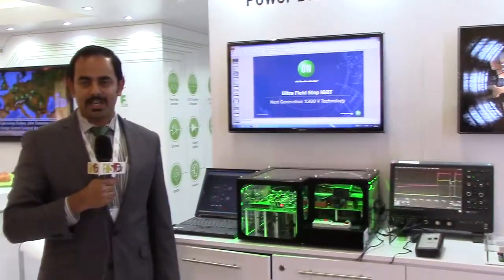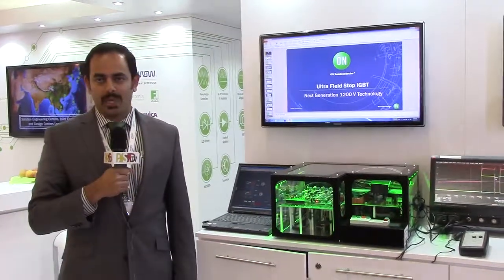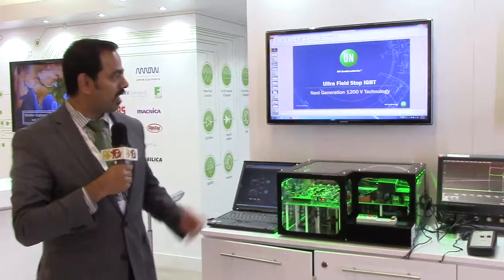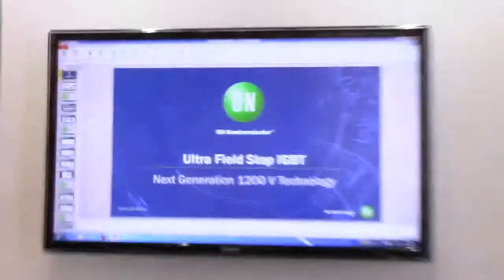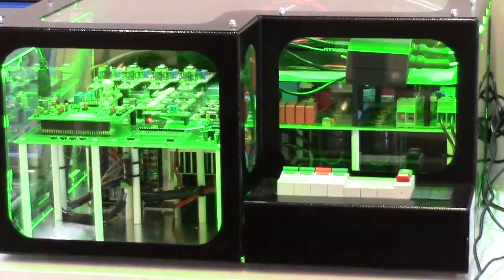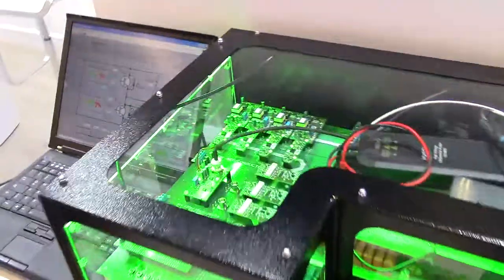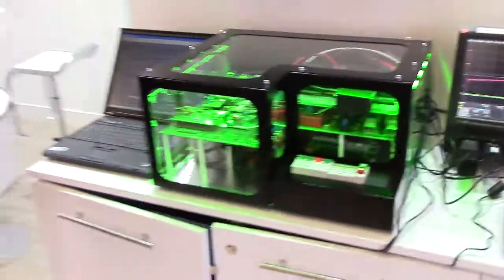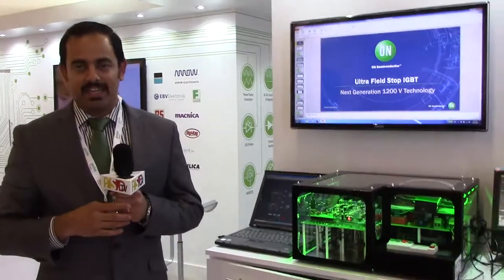PSDtv - On Semi talks about their latest 1200V IGBT technology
In this episode of PSDtv, On Semi talks about their latest 1200V IGBT technology for Power Systems Design.  These 1200-volt devices can achieve industry-leading total switching loss (Ets). The remarkable improvement in performance is attributable in part to a very wide highly-activated field-stop layer & optimized co-pack diode.